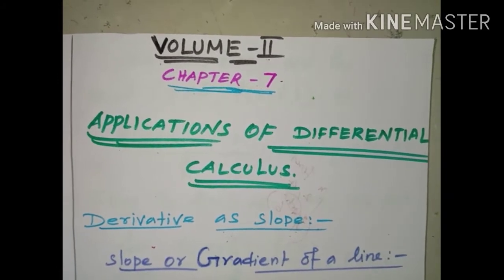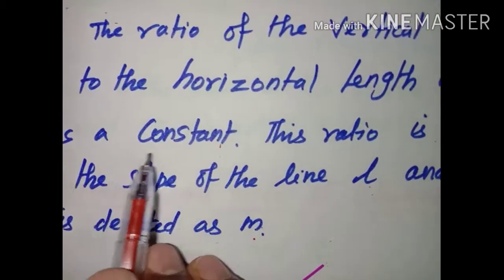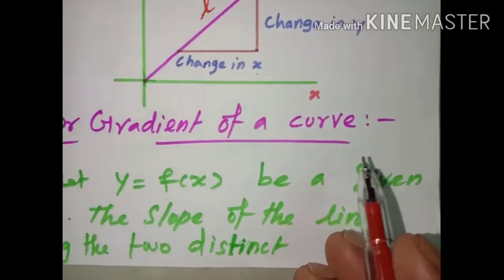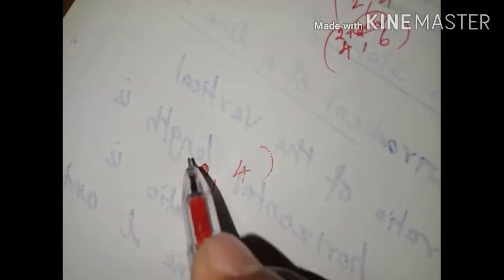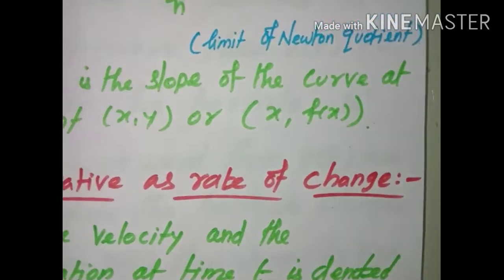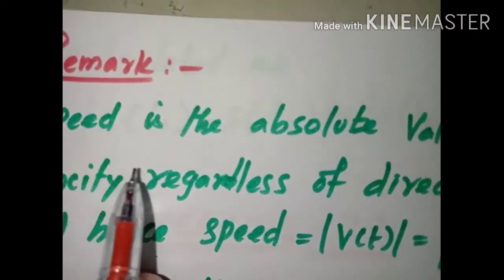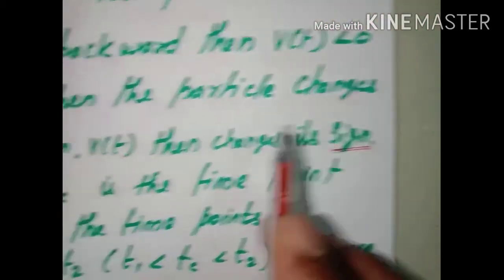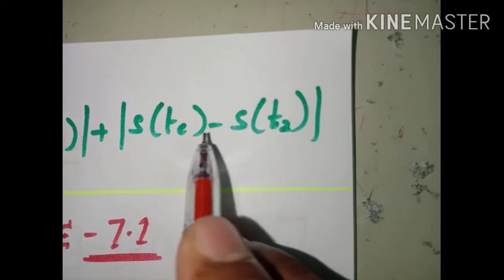APPLICATIONS OF DIFFERENTIAL CALCULUS:. CHAPTER-7. INTRODUCTION